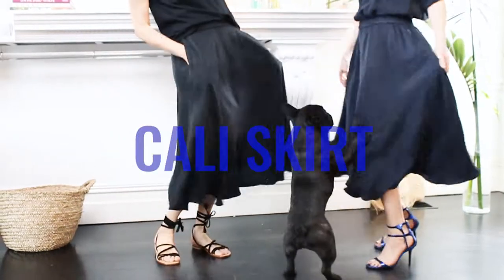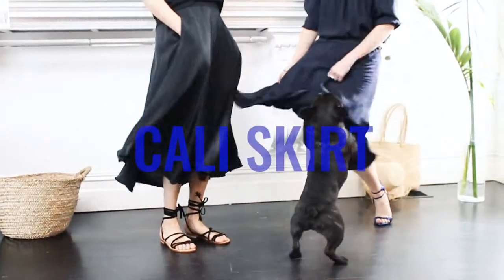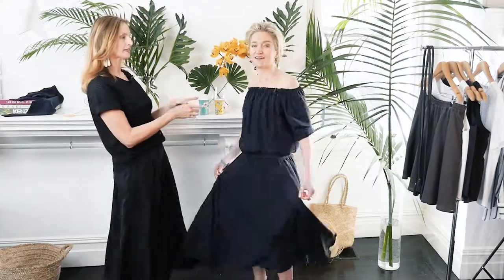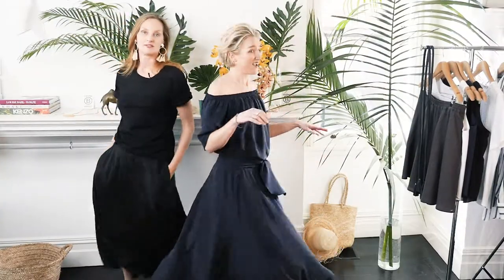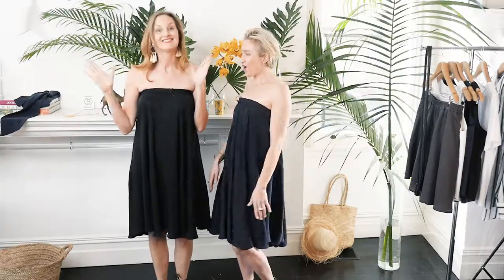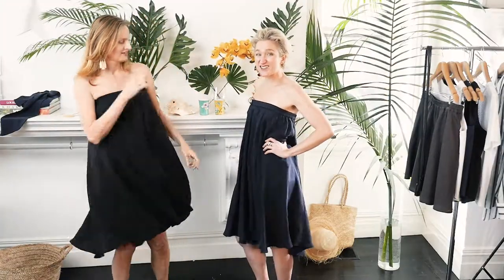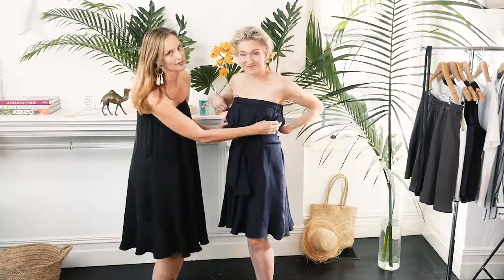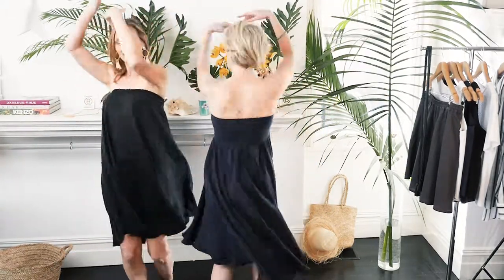Good Day Girl Made to Order Cali Skirt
Is it a skirt or a dress? Oh yeahhh its BOTH! Two for one, that's finger lickin good! Here is our gorgeous Cali skirt cut from the silky smooth cupro fabric from Japan. It's as easy as to get on - thank you elastic fantastic. Pockets on either side and awayyyy you go! Slow fashion - made to order, made for you.

Sydney Trunk Show: 27 August - 15 September
Melbourne Trunk Show: 17 - 19 September
Online Trunk Show: 23 August to 20 September